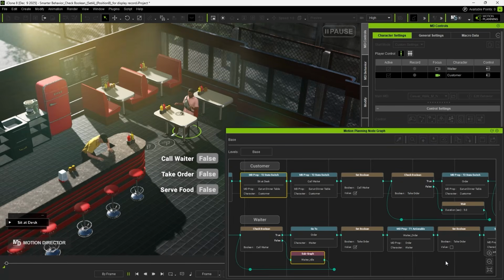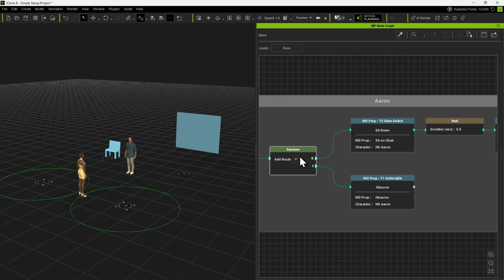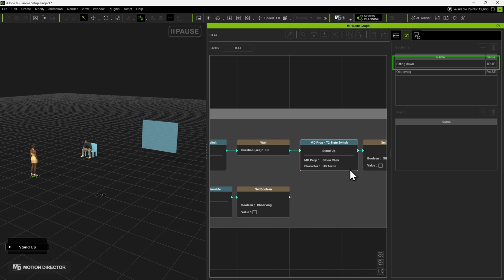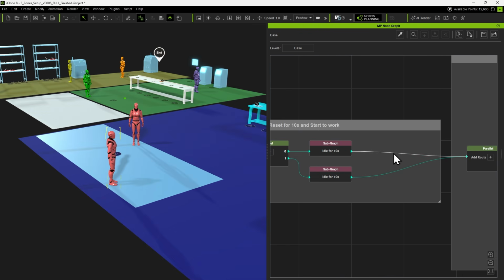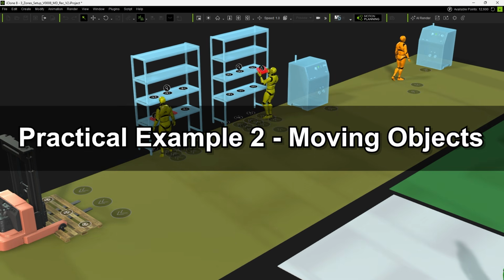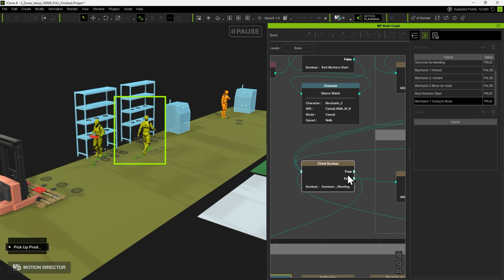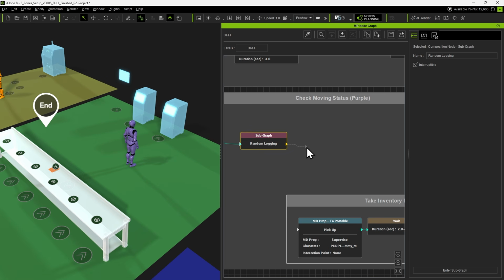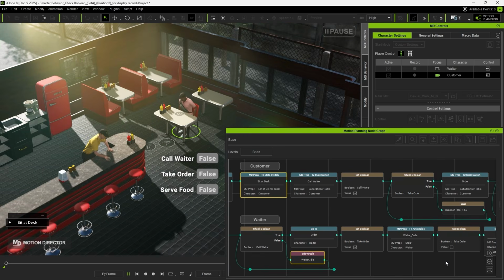Custom Condition Setup - Advanced MP Series | iClone 8 Tutorial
In this tutorial, we’ll show you how to use the Custom Condition node in the Motion Planning system. This node lets you control node states using conditions beyond placement, occupancy, or proximity. By setting up a few Boolean nodes and variables, you can create more precise and flexible workflows within your MP Set.

00:19 Simple Boolean Operation
02:59 MP Set Overview
03:44 Practical Example 1 - Red to Yellow
05:14 Practical Example 2 - Moving Objects
06:58 Practical Example 3 - Verify & Log